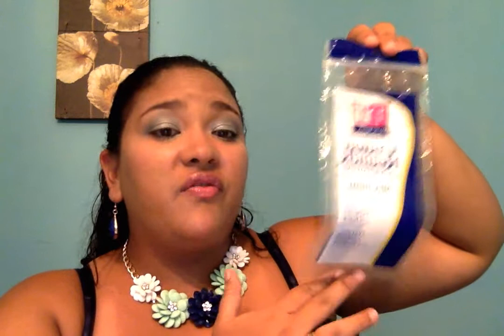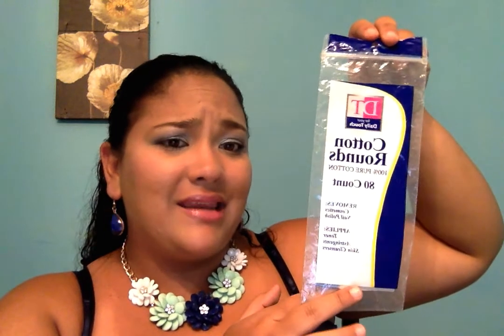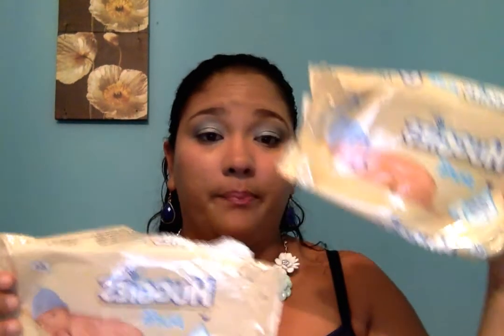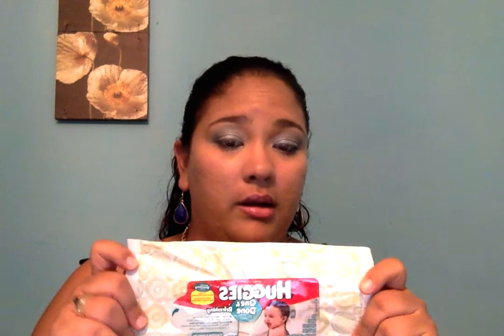Empties (April - June 2015)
Empties (Beauty trash from April - June 2015)